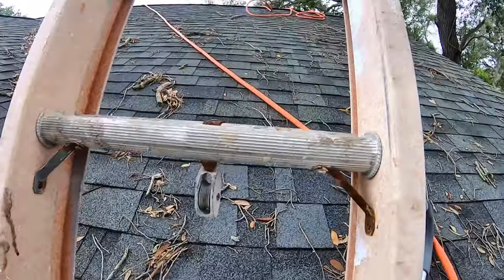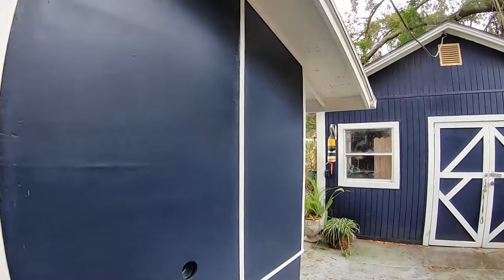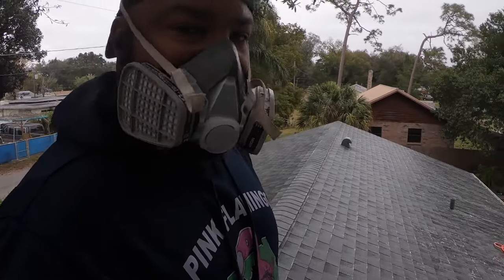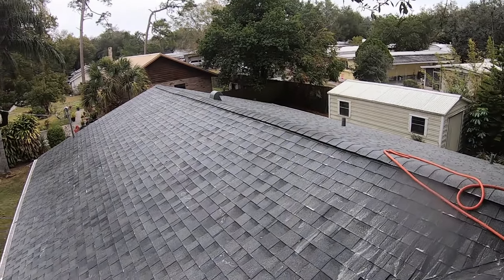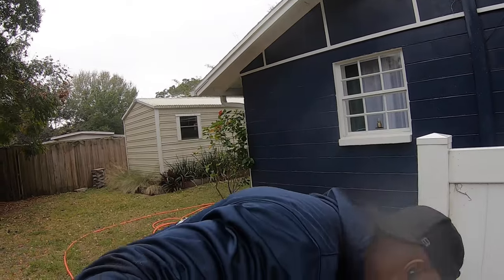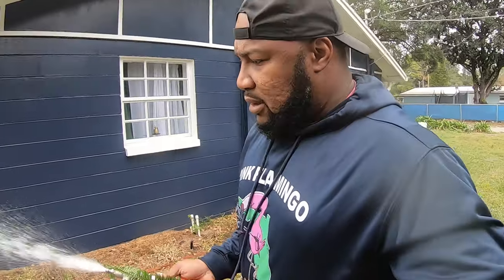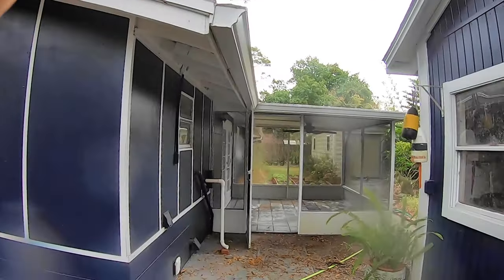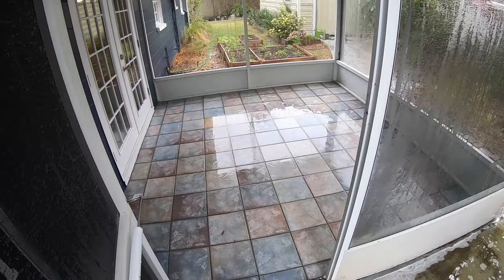Shingle Roof Soft wash and house wash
On this episode we cleaned a Shingle roof and washed a small house.

Things that I use:
3M Respirator Mask
3M Respirator Cartridge for Masks